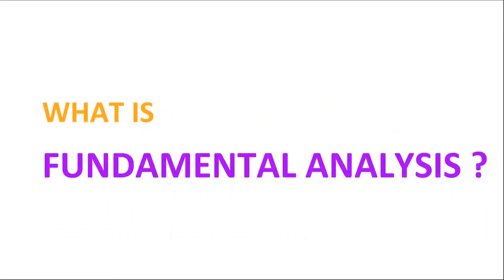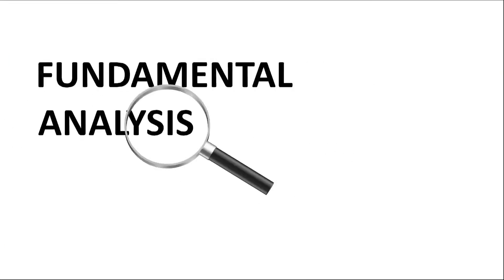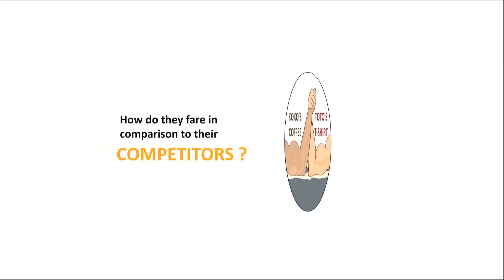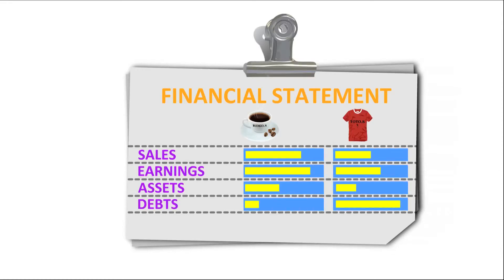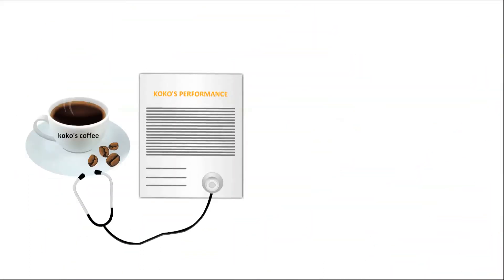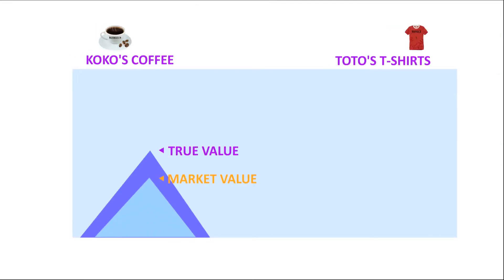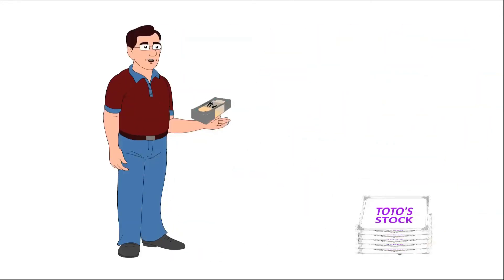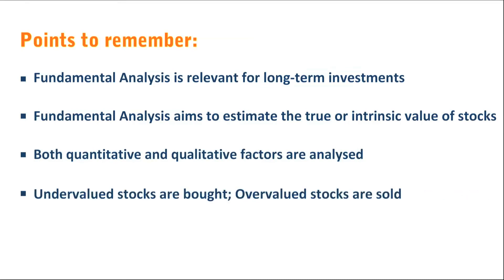What is Fundamental Analysis? - SmarterWithMoney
Fundamental analysis is a method of determining the real value of a stock, which helps an investor decide whether to buy the stock or not.